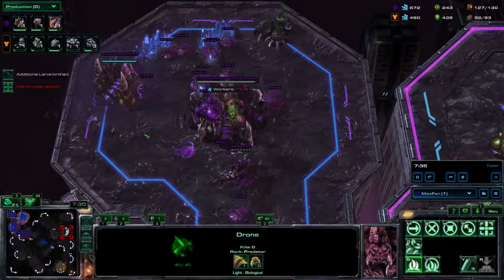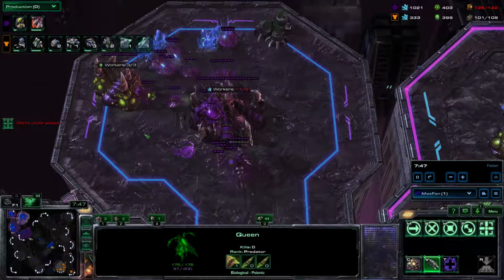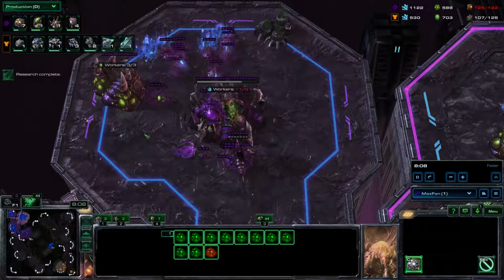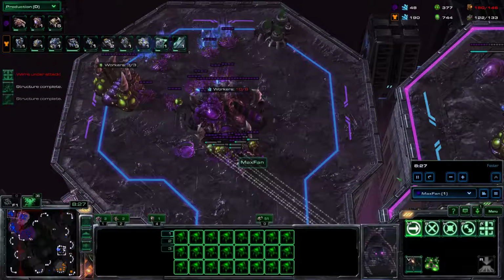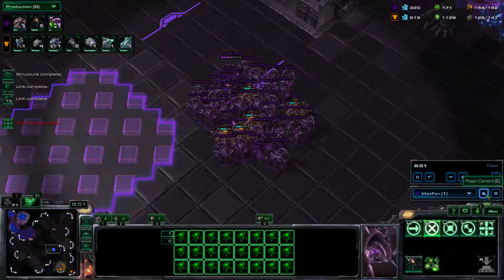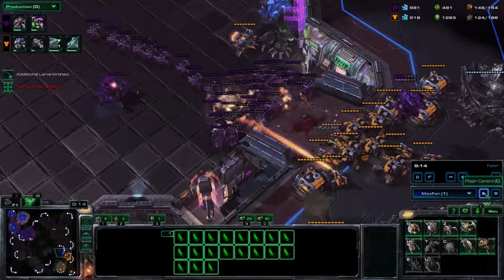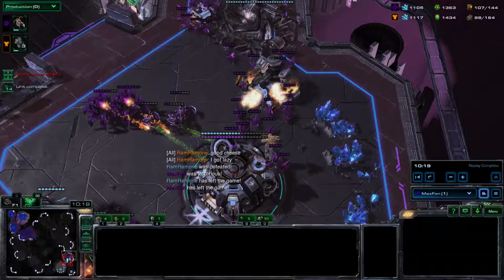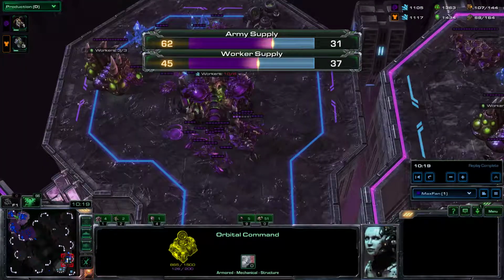Starcraft 2 Zerg vs Terran Roach Reaction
I start with my normal Hydra Baneling plan, but decide to make Roaches when my opponent doesn't have an expansion.